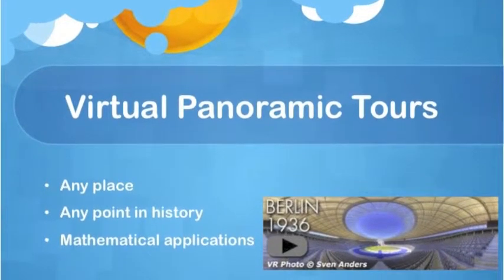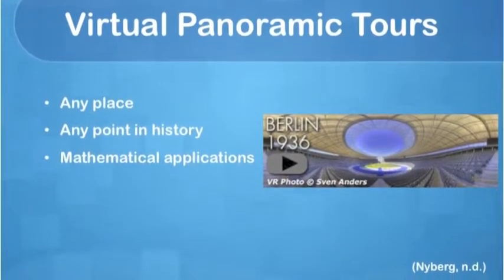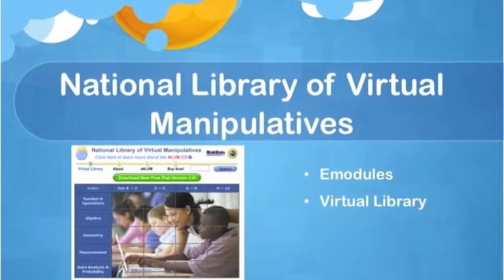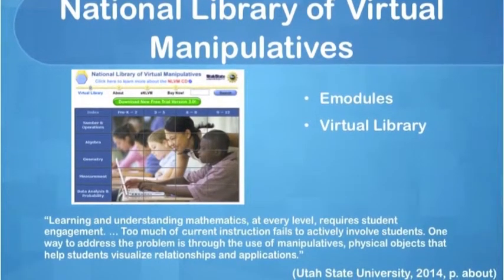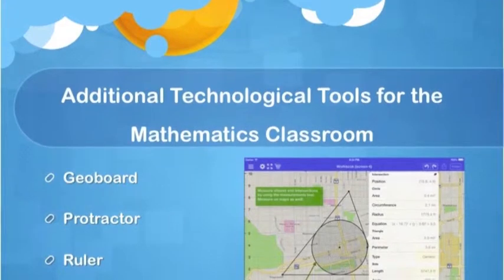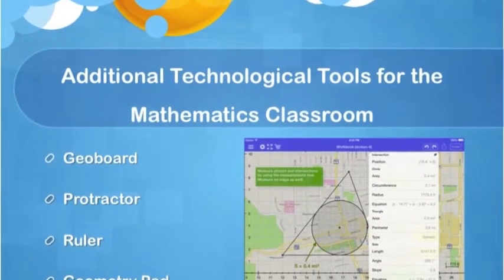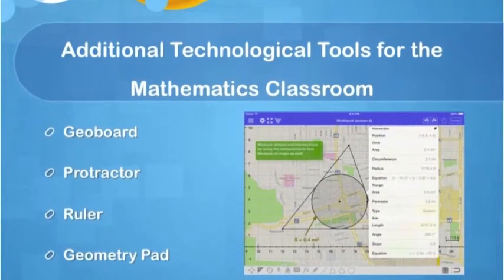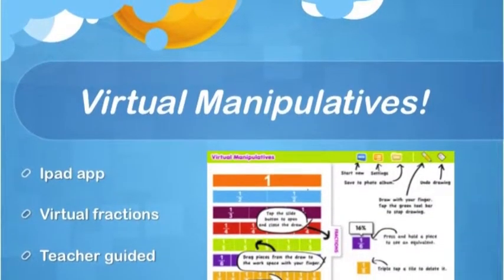Virtual Education Tools for a Mathematics Classroom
This is a presentation about the use of virtual education tools in the classroom, specifically for mathematics.

Created for SUNY Cortland EDU 315